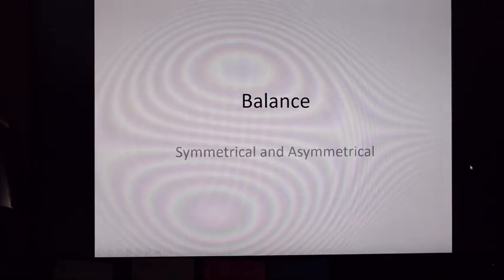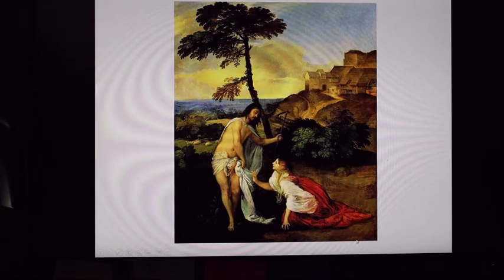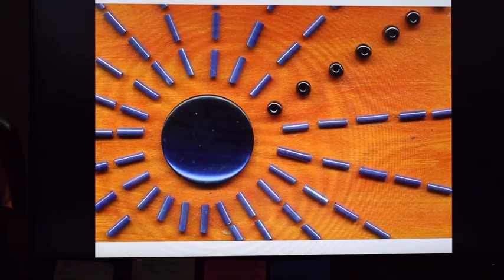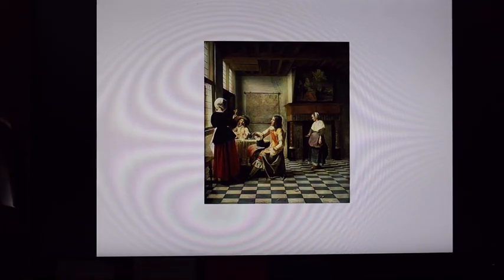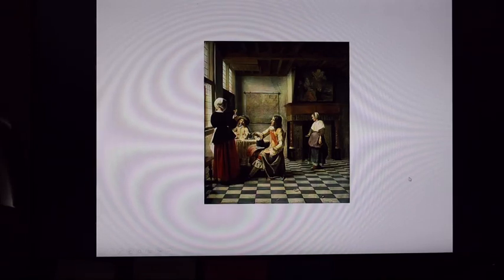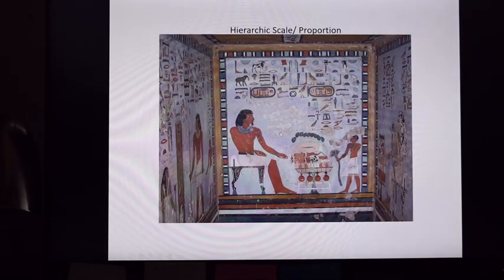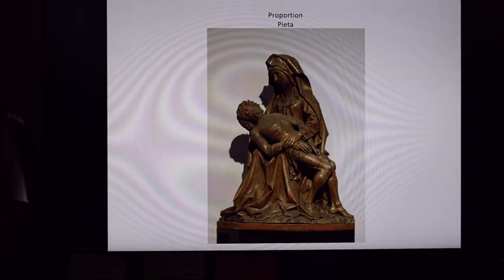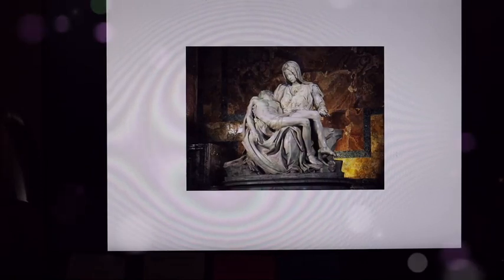Principles of Design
Lecture for Art Appreciation